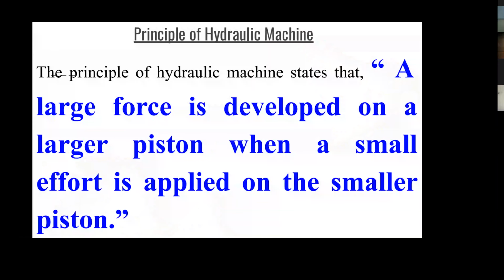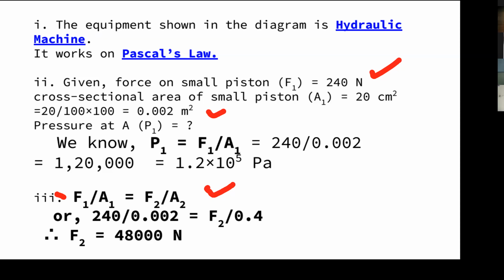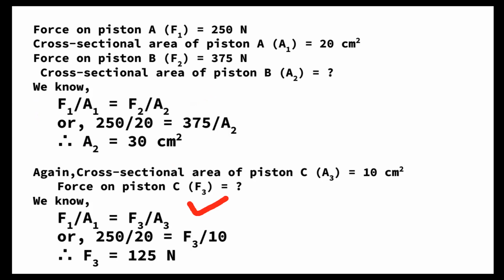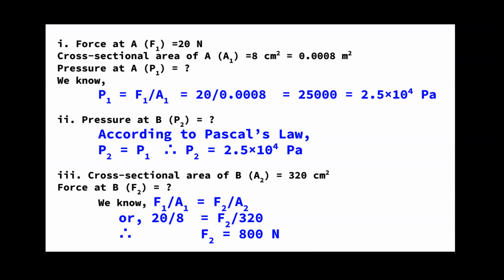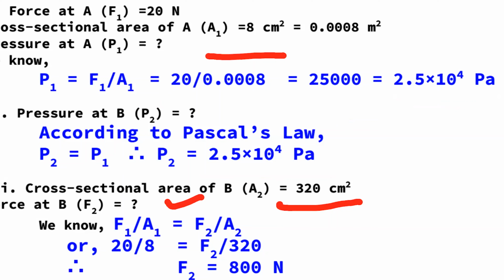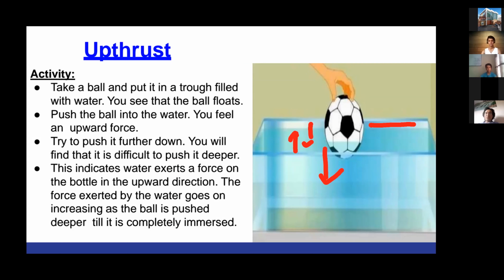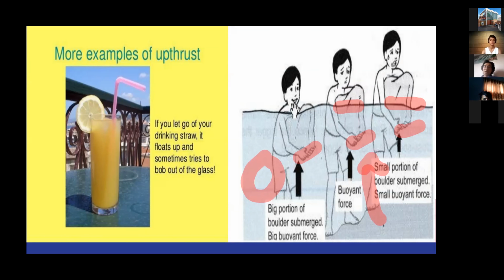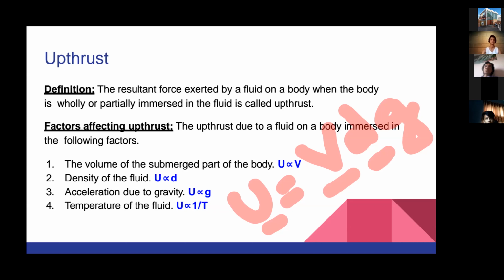14. Class 10 - Science || Unit 2: Pressure - Part 4 || Principle of Hydrolic Machine - Upthrust